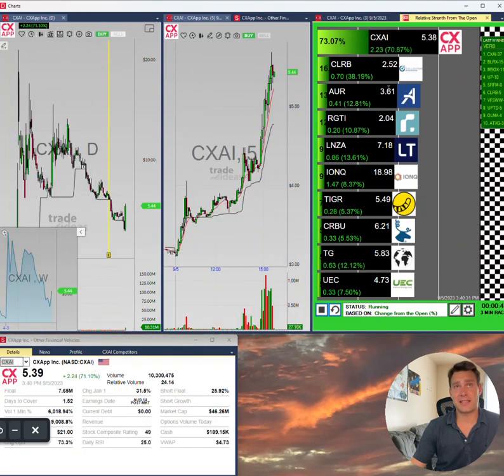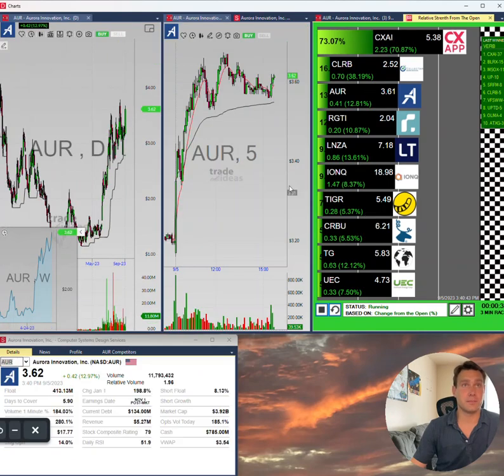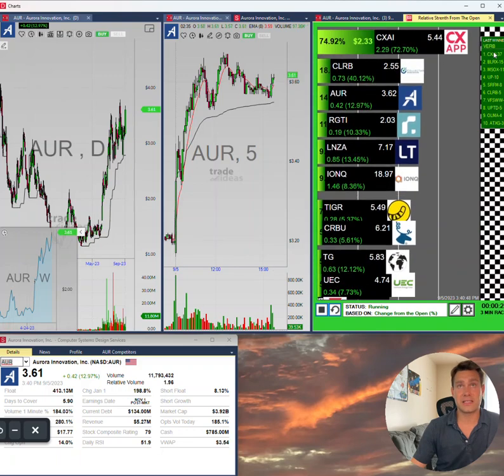Market Mojo with Chris Varley